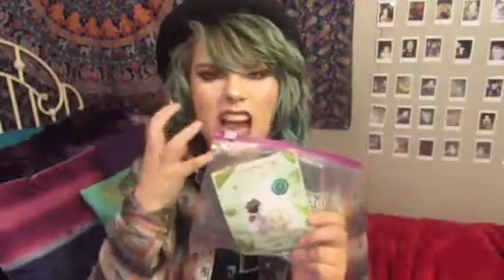What I got in my ipsy bag January 2017